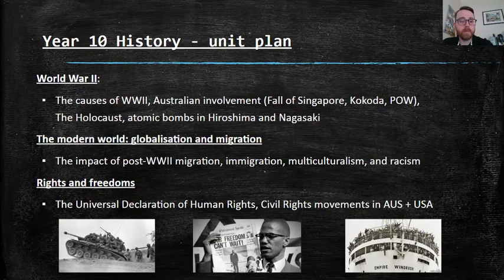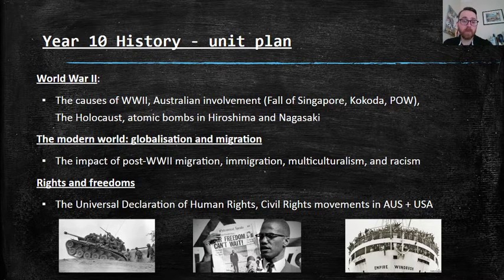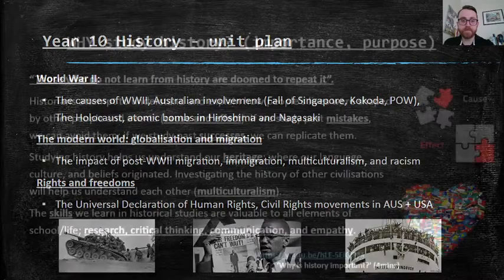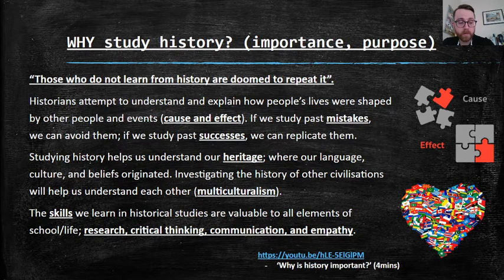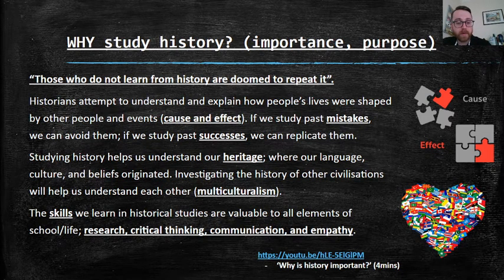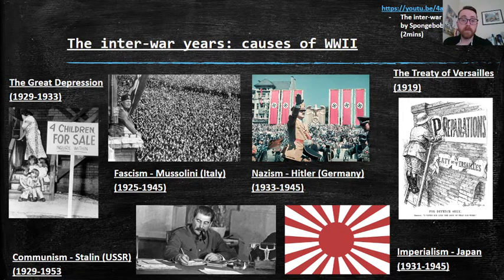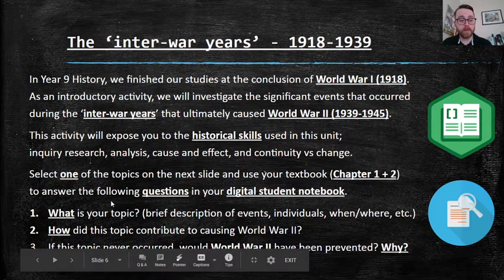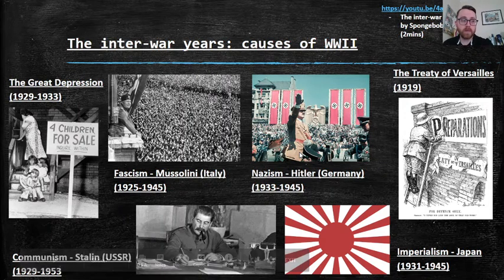22/7 - Yr 10 History: 'History Intro'